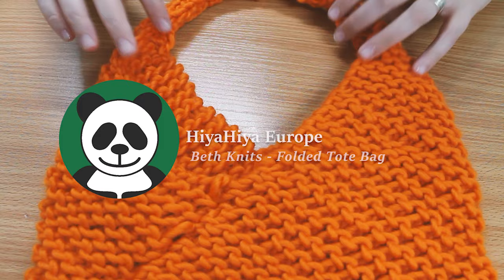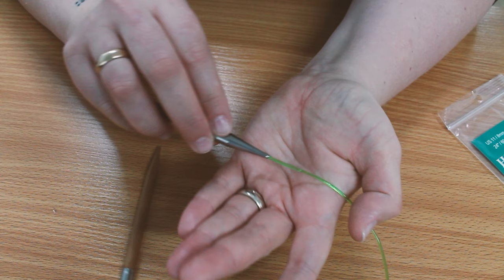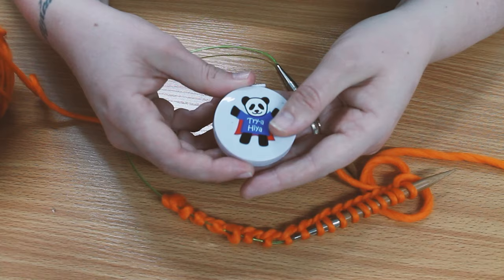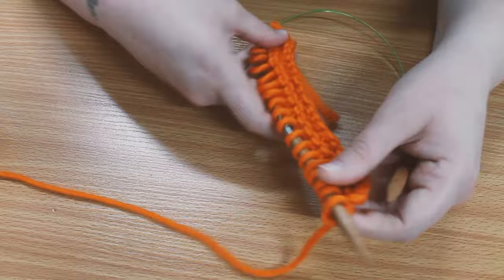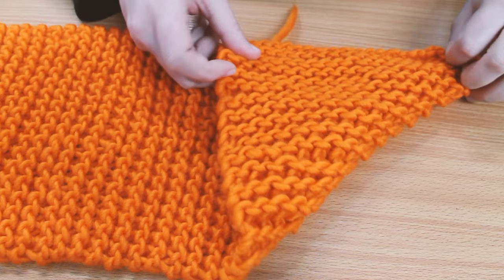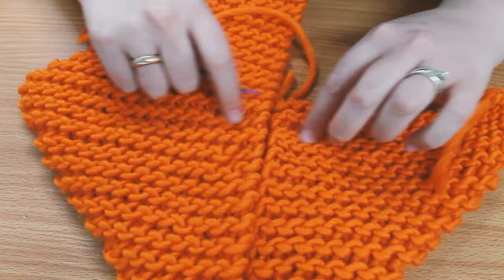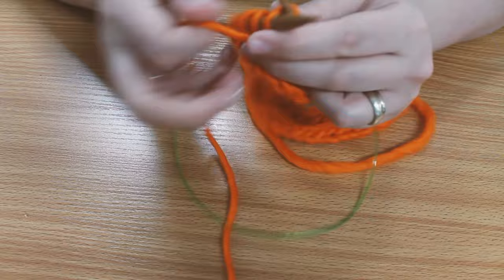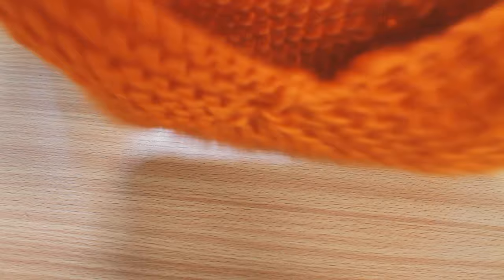Beth Knits - Folded Tote Bag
Join me as I Knit my Halloween take on Tolts Folded bag,

To purchase any of the amazing HiyaHiya Items shown in this video find your local stockist of HiyaHiya Products on the

Everything I used to make this Bag is as listed;
HiyaHiya Fixed Circular Bamboo Needles, 8mm 24”
HiyaHiya Panda Tape Measure
HiyaHiya Puppy Snips
HiyaHiya Darn It Darning Needles

Be sure to Tag anything you make using Hiyahiya products, I would love to see what you’ve made